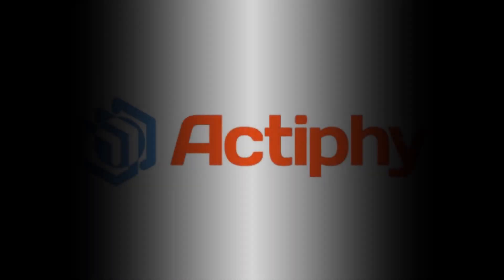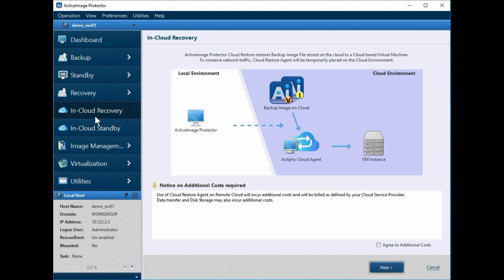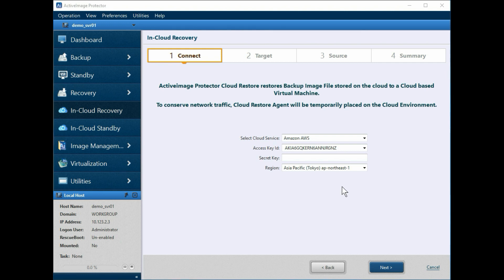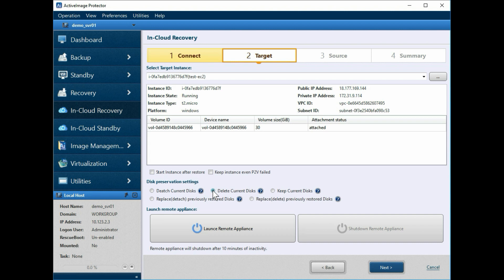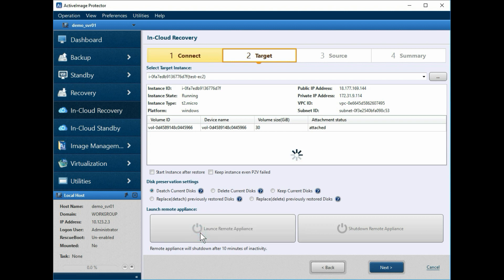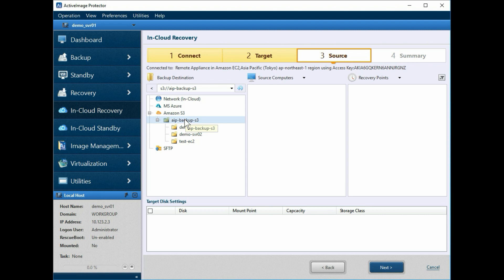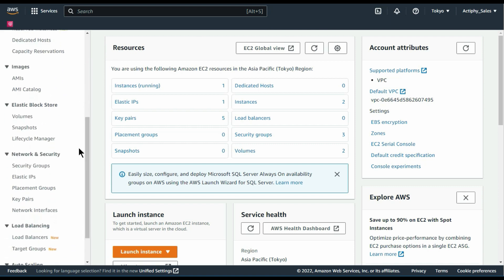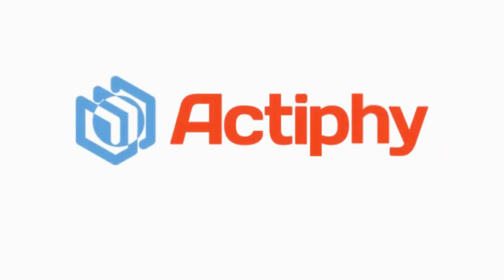AIP In-Cloud Recovery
This video demonstrates how to use your backup image file and restore as a VM to a cloud service using Actiphy's In-Cloud Recovery feature.